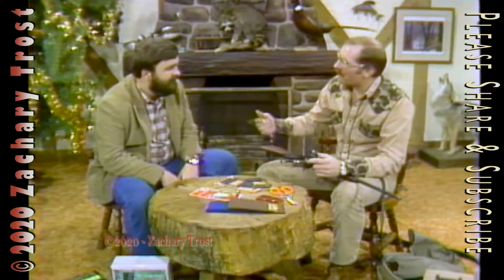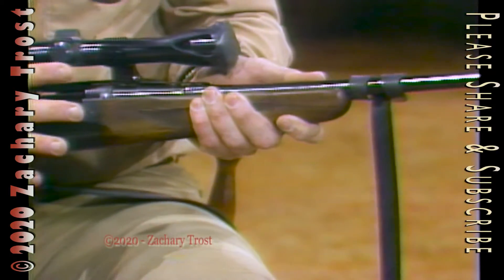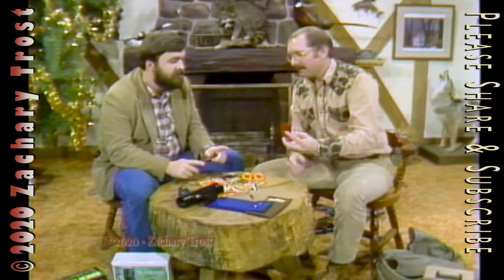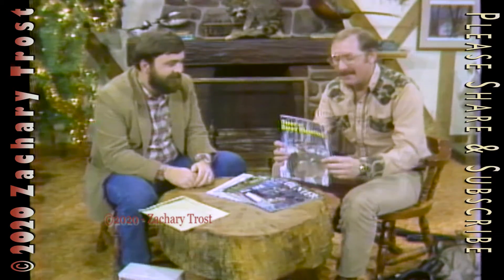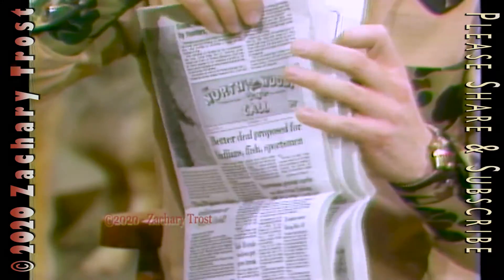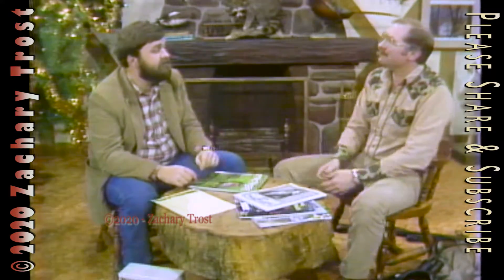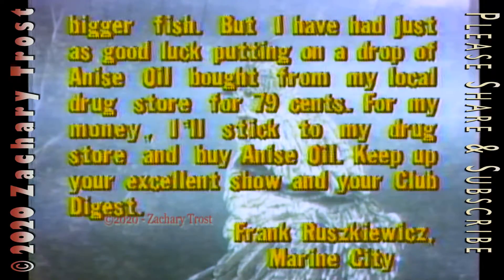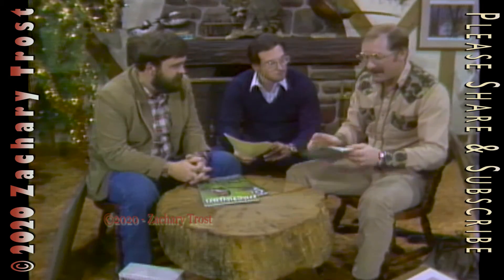Christmas Gift Ideas Hunting & Fishing Santa Wishes - Artist Dave Bollman - Recipe 1983-12-15 MOD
Christmas Gift Ideas for that Hunting & Fishing Santa Wishes - Interview with Wildlife Artist Dave Bollman on his Michigan Outdoors Print Life & Times 3 - A delicious Recipe - Tom Opry from the Detroit News Free Press and more! 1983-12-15 MOD